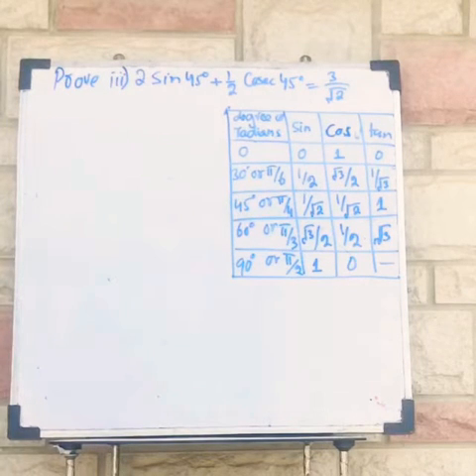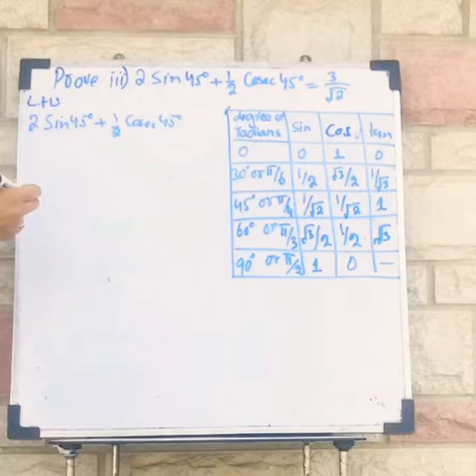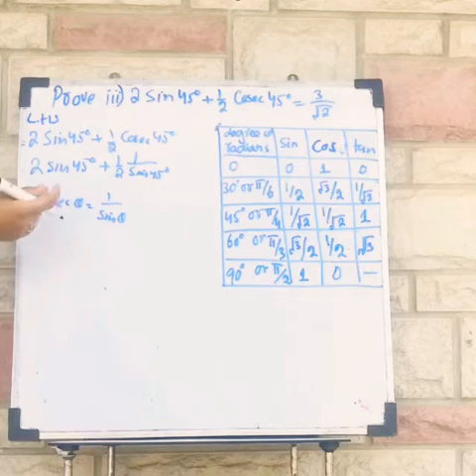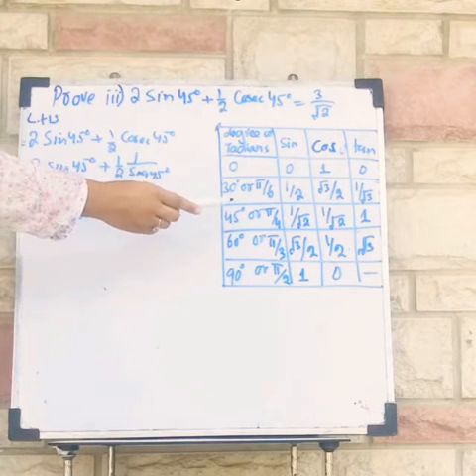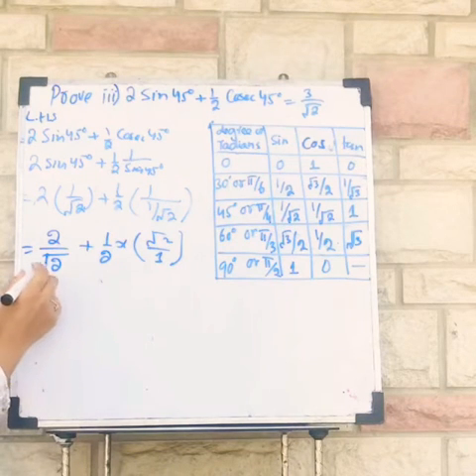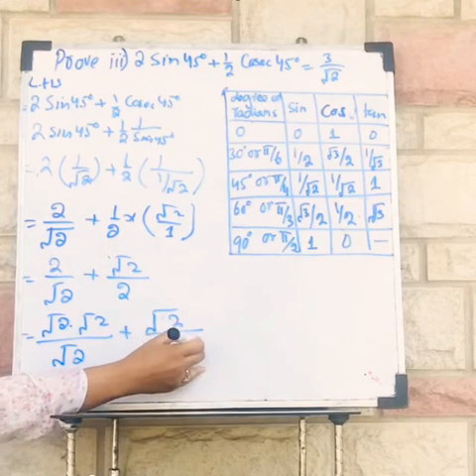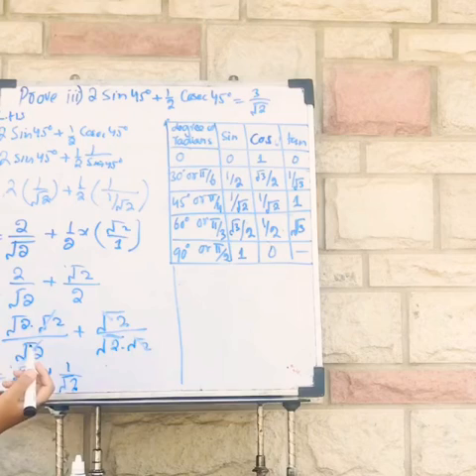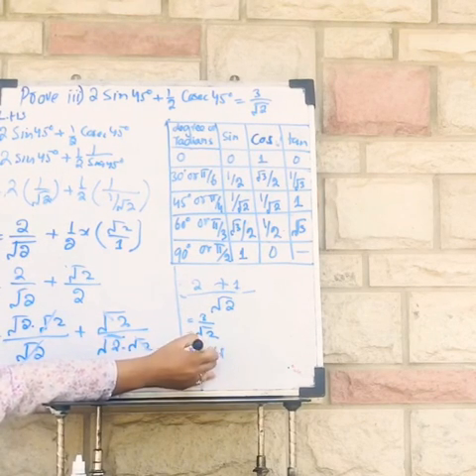part3. Trigonometry function with known angles.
Learn Physics and Mathematics with Murasa.

Prove 2sin45+cosec45=3(2)*1/2
Since cosec¥=1/sin¥
Solution of last question is in next video.